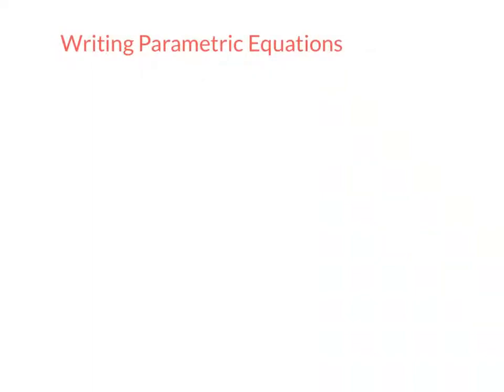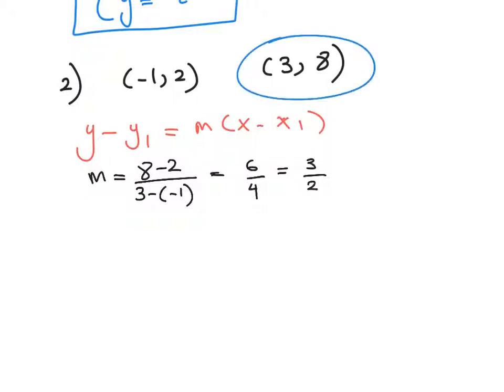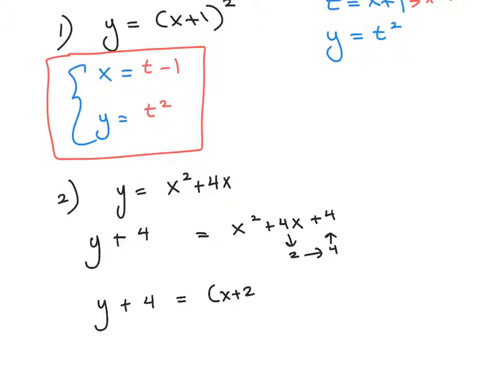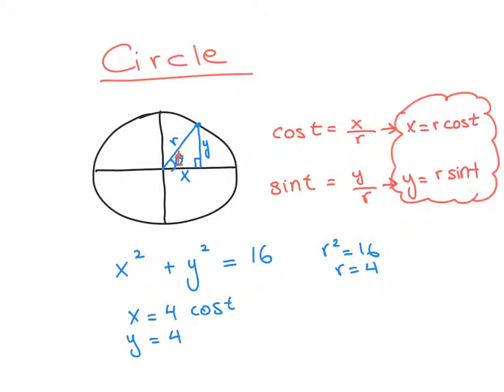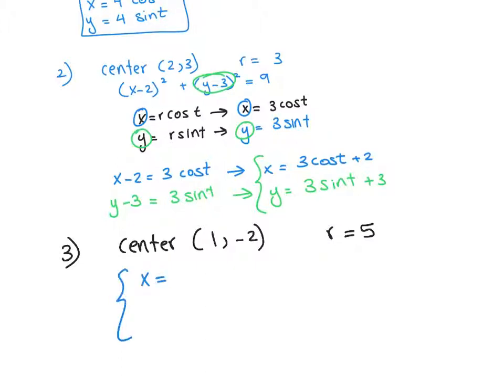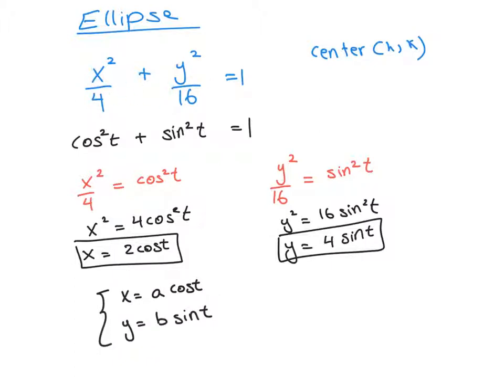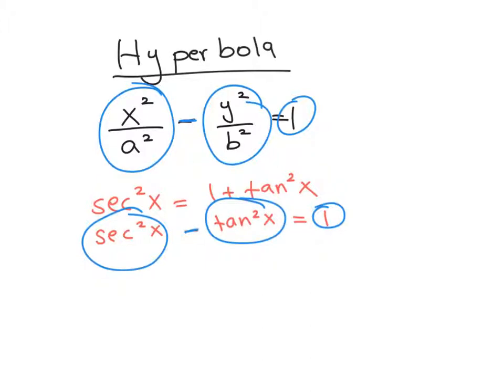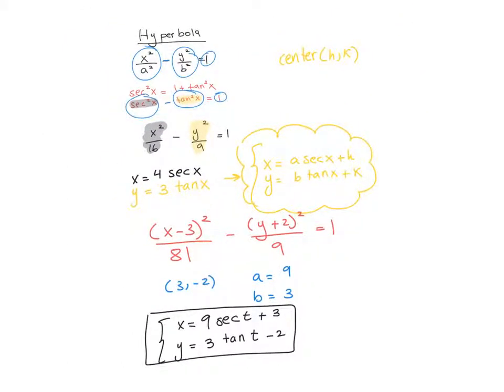Writing Parametric Equation